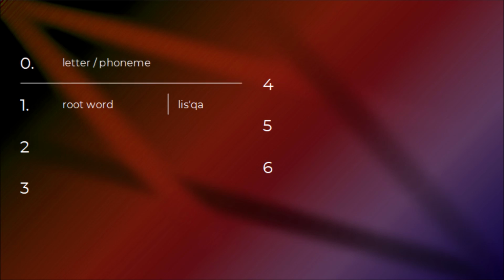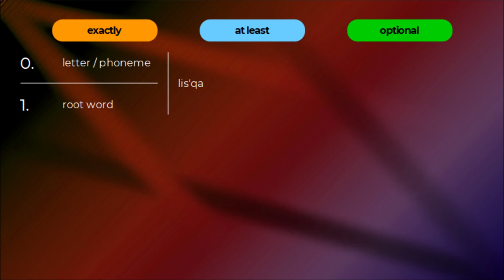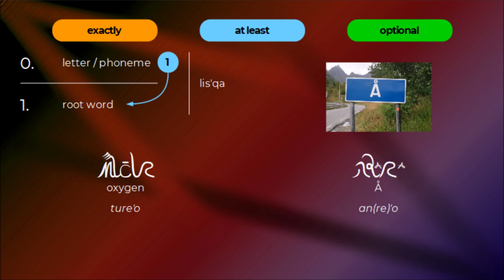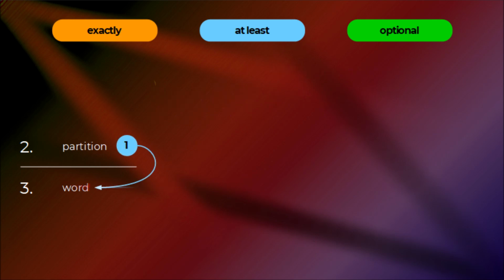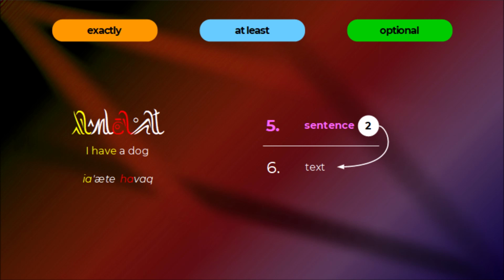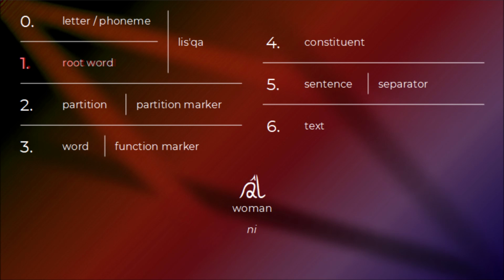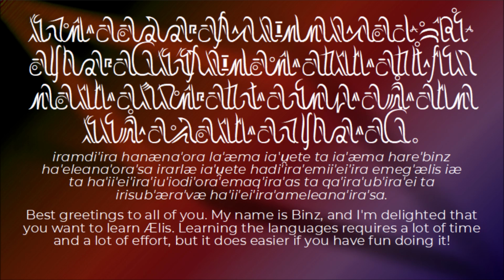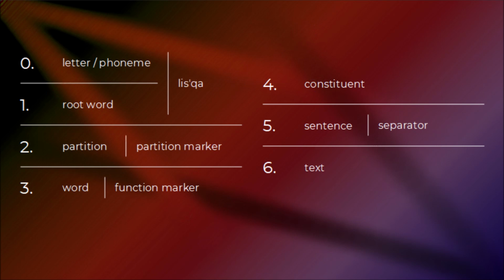The Ælis language - Lesson 31 - From Root Word to Text